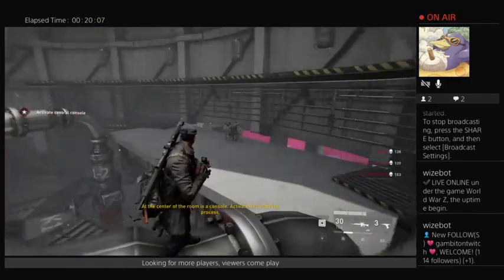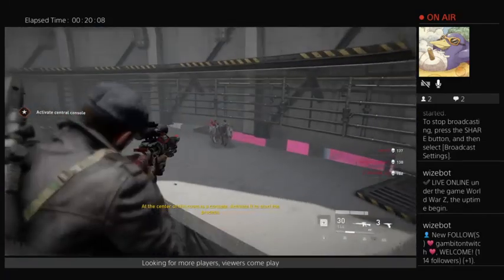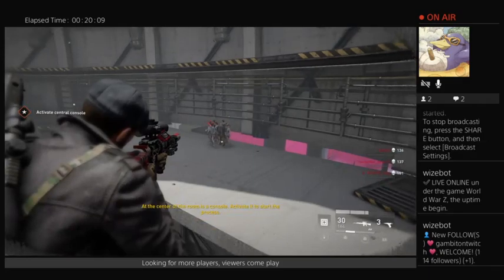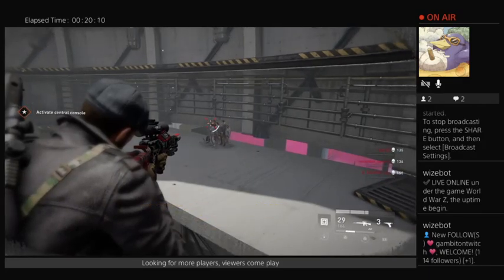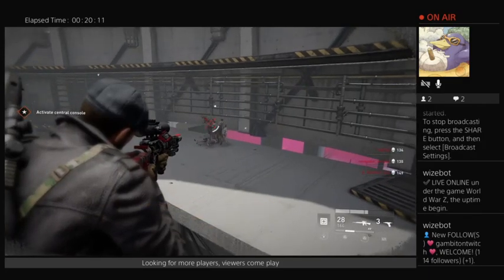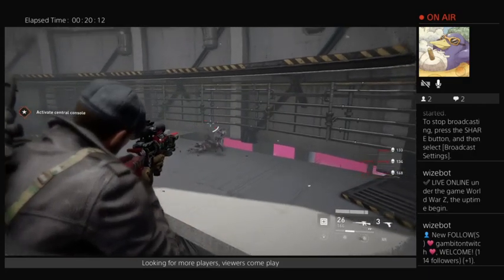I BELIEVE I CAN FLY I BELIEVE I CAN TOUCH THE SKY